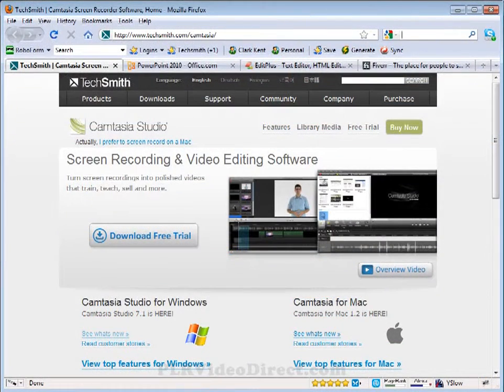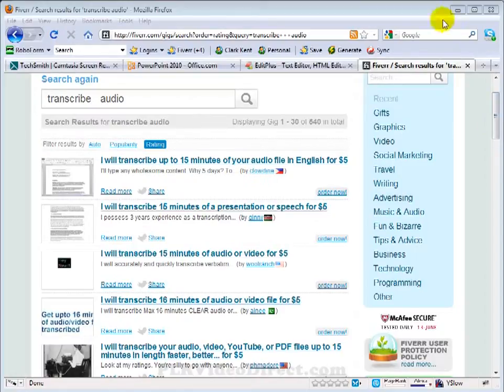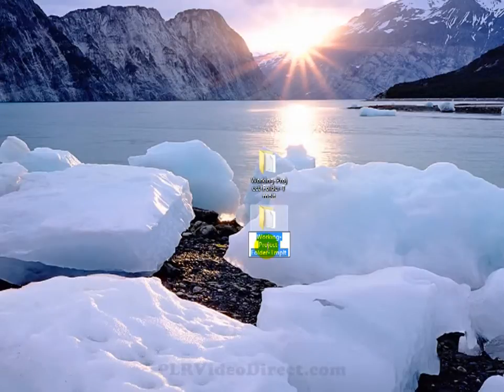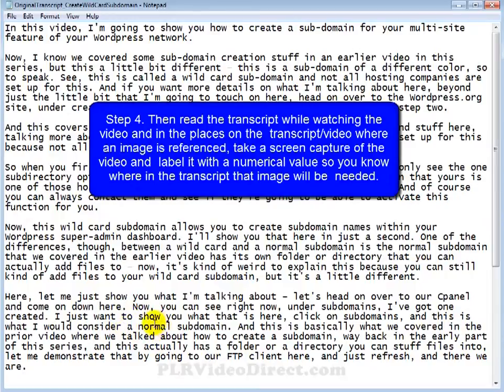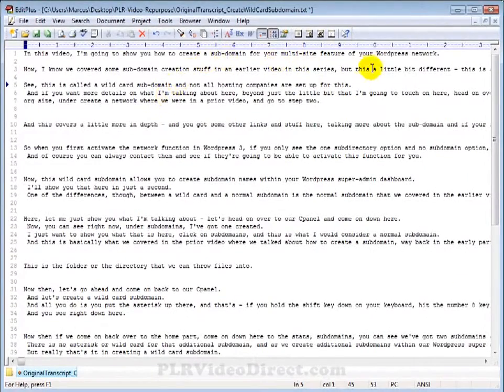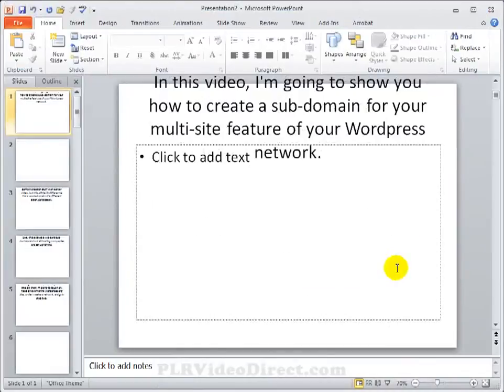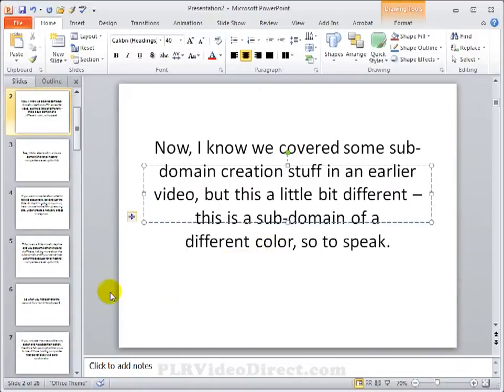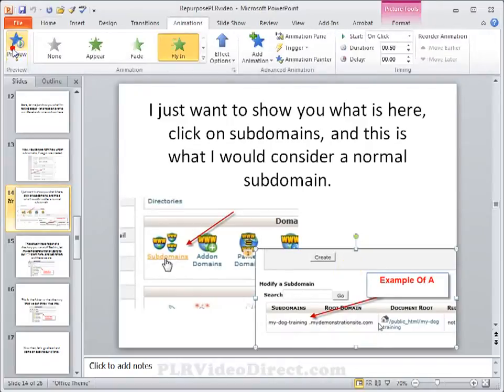HOW TO EARN ONLINE